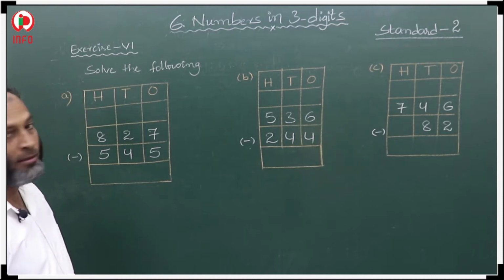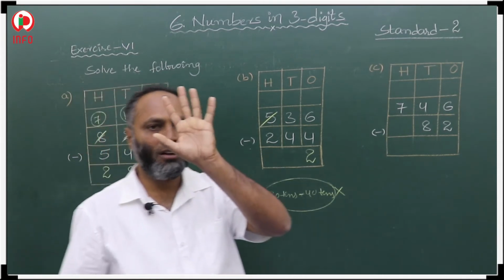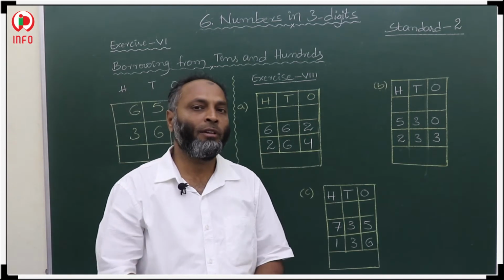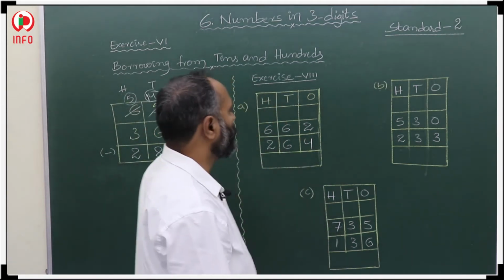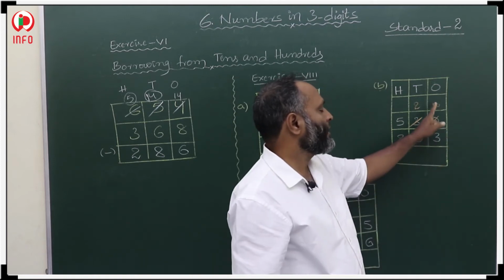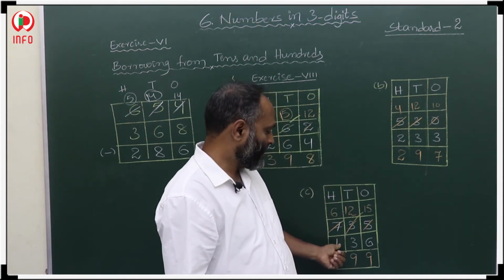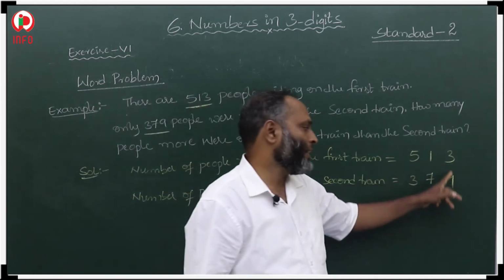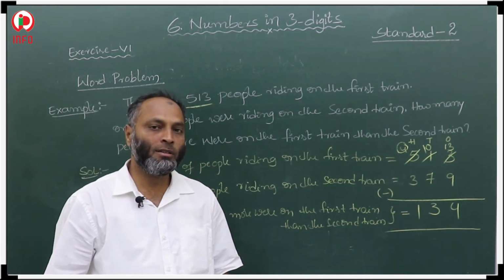6 numbers in 3 digits cb cls2 part 4